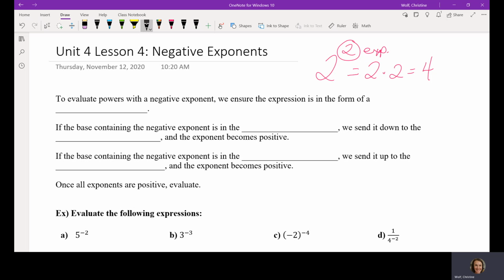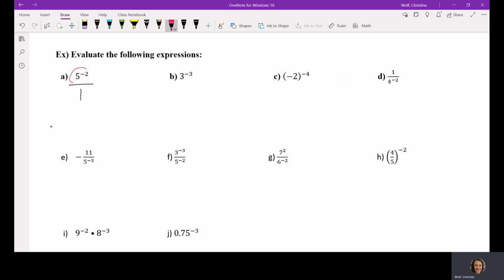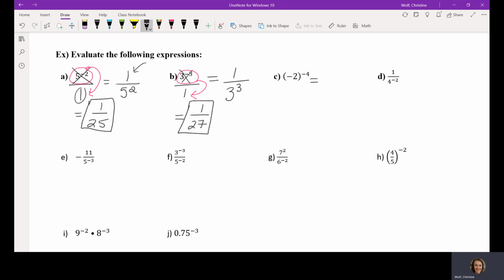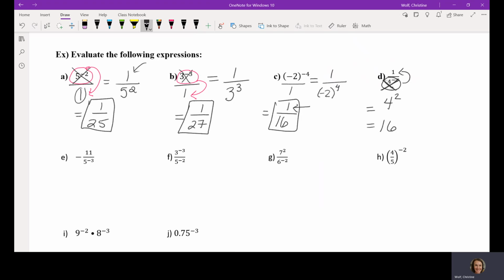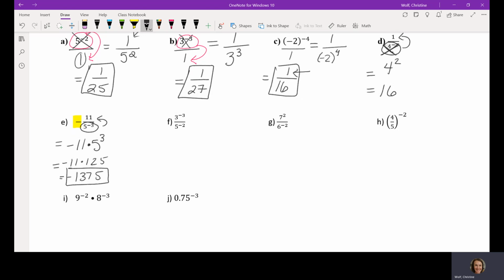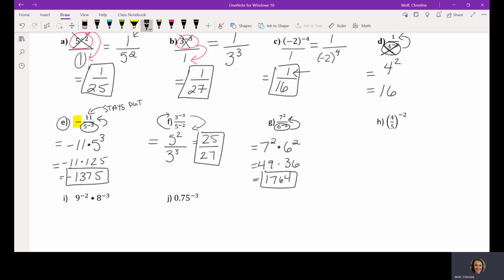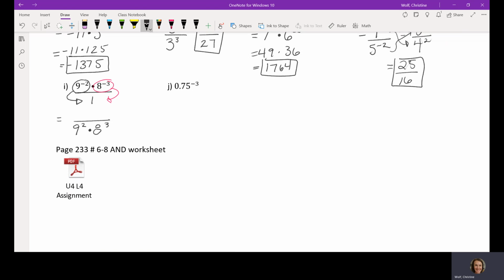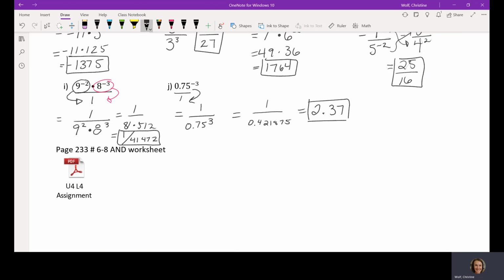4 4 Foundations 10